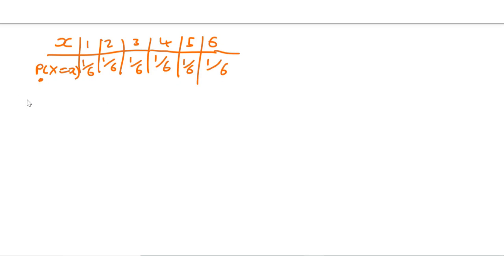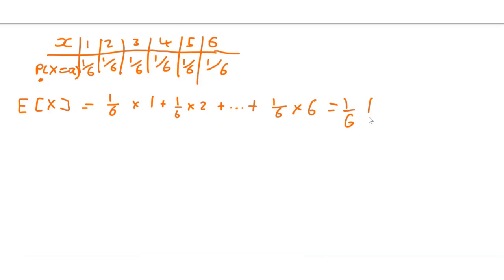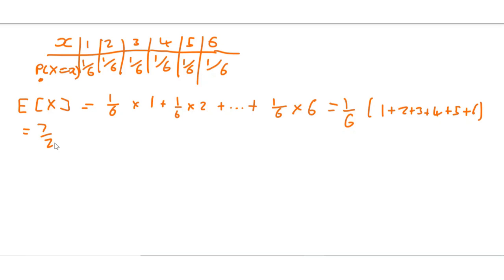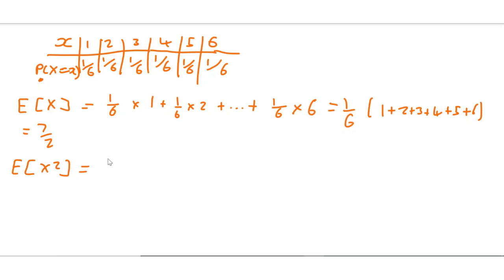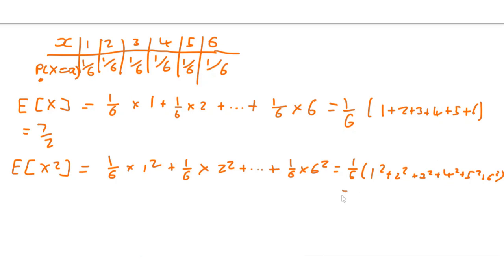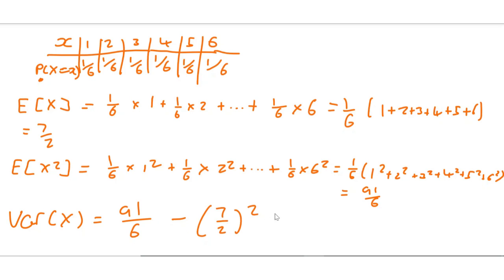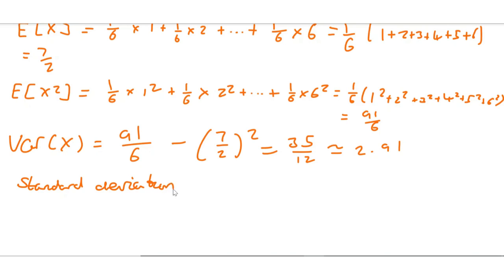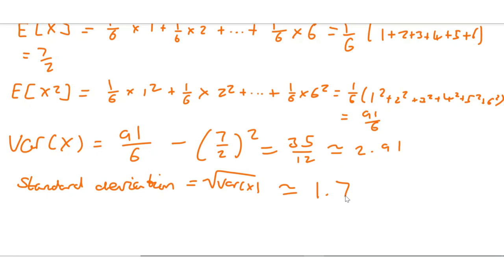Rolling a fair Die experiment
What is the expectation of a random variable which is the outcome of a single roll of a fair six sided Die.
We also find the variance and the standard deviation for this experiment.